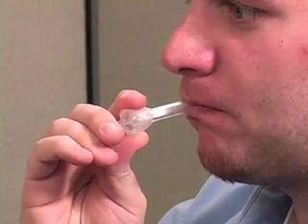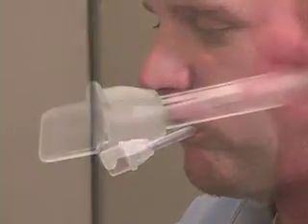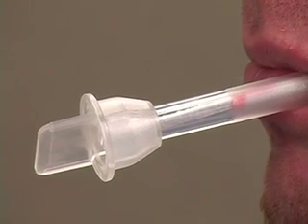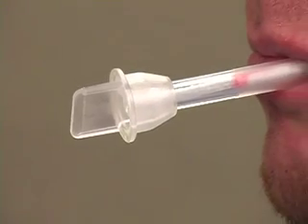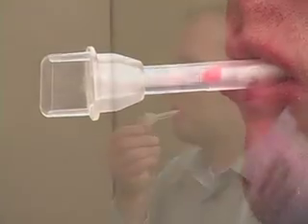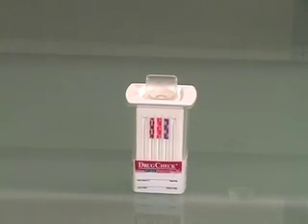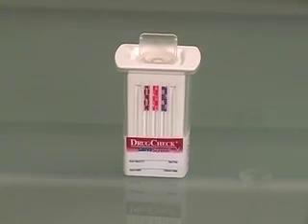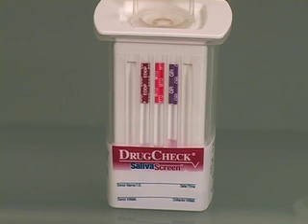SalivaScan Oral Fluid Drug Test Procedure Video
The DrugCheck® SalivaScan™ oral fluid drug test includes the first sponge saturation indicator on the market. No more throwing away devices due to inadequate specimen in the saliva drug test. The indicator strip in the collection swab changes color once the sponge contains enough saliva. The swab locks into the device for a tamper evident and airtight seal.